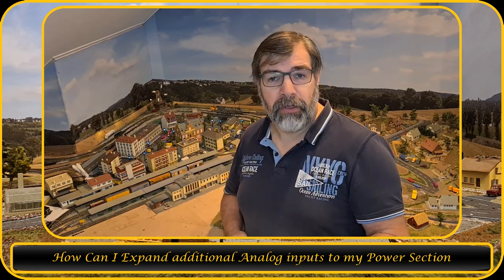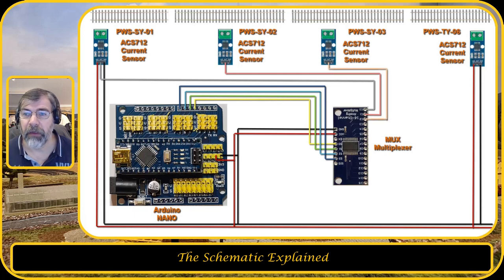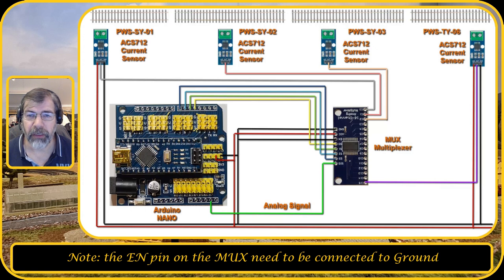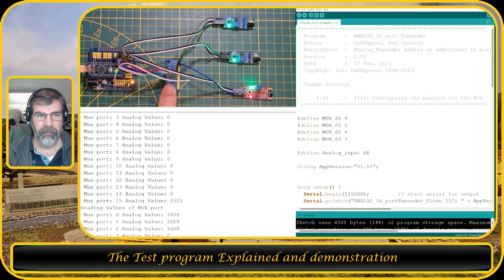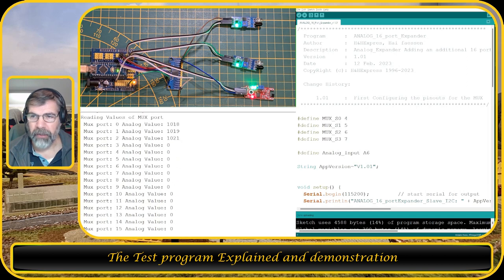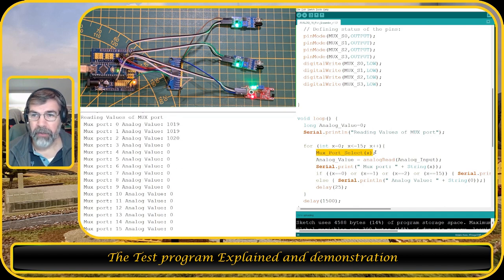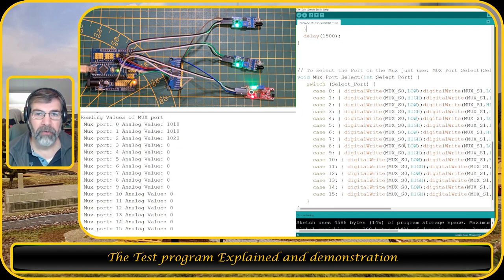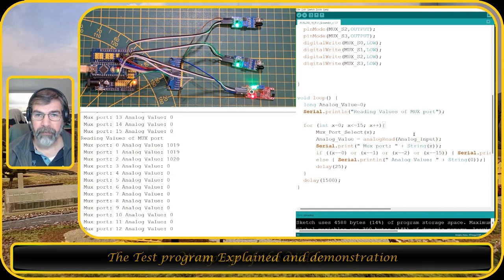How to expand Analog Inputs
VLOG-91 How to expand Analog Inputs in a project - Video H&HExpress Model Trains 'N' Scale

In this video I show how you can expand your Analog inputs on an Arduino if you are coming short of Analog Inputs in your project.

This can be done by using a MUX = Multiplexer

You will lose 1 port but gain 16.
So for a Arduino nano which has 6 usable Analog ports (2 from the 8 are reserved for I2C)  you would  theoratical be able to receive 96 Analog inputs.

WARNING:  Any action taken upon the information from this video is strictly at your own risk. The author/producer of this video cannot be held liable for any losses and damages in connection with the use of the information from this video
History:
1996 in which we founded H&H Express a Family Model Train Hobby
H&H Express Stands for:  Hai & Helmie Express

We Joined a Model Train Club based on the 'N' Scale
We Build Several Modules of which you can see the Pictures here
During the years the track got bigger and bigger and finally hit the 35 Meters (115 feet) of track.

Due to Changes We stopped the Hobby and stored the Modules/trains

With all the new electronics, Computers etc. we decided to Build a new track starting in January 2020

Since we Still have the old Modules we can use a lot from them.
The New track layout has the following size: 250cm by 150cm ( 8.2 Feet by 5 Feet)

The new track will be controlled using a Rasberry Pi, Arduino or other computers

This Content is Not Specific directed to Kids

H&HExpress
H-HExpress
HH240165
Hai Faessen